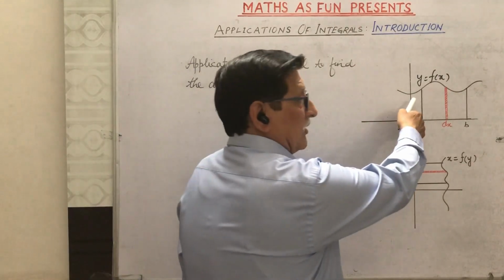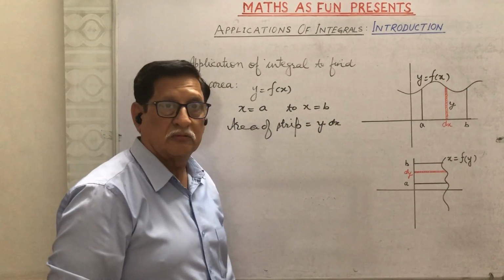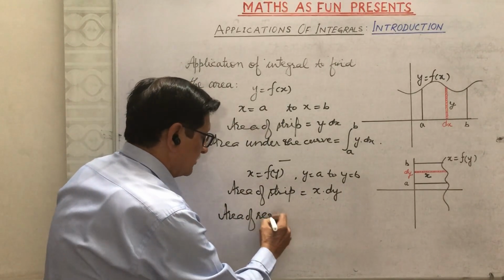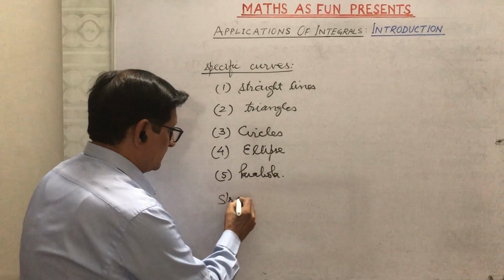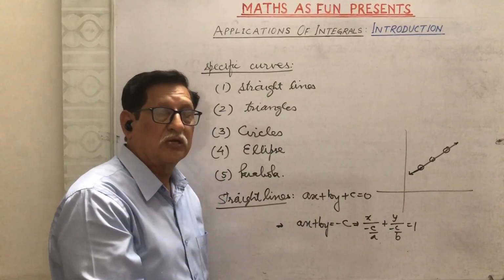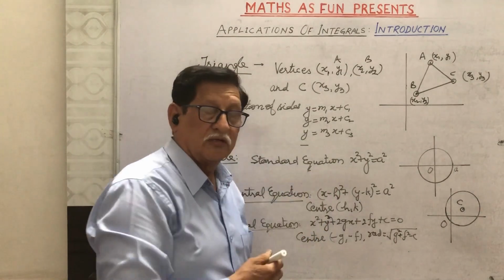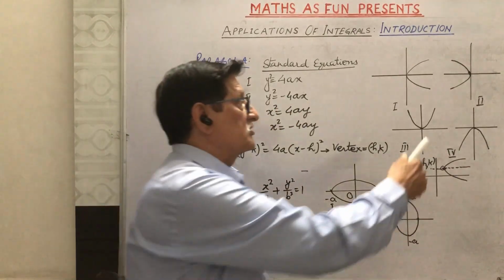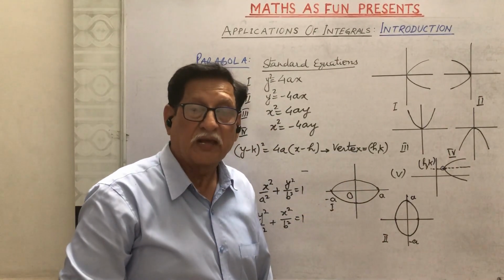APPLICATIONS OF INTEGRALS |INTRODUCTION - CONCEPT & CURVE TRACING | Maths Class 9 10 11 12 | NCERT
In this video we will discuss about the Concept of finding the area by using Integrals. We will also discuss about tracing(Sketching) the curves of some functions.